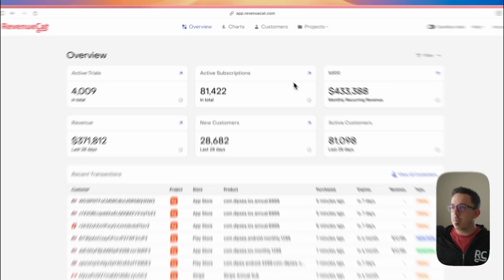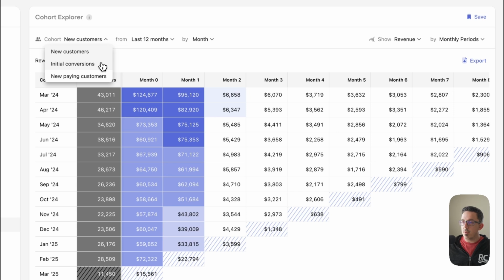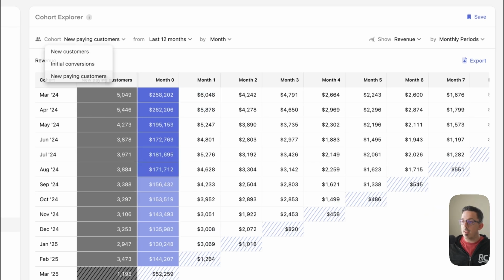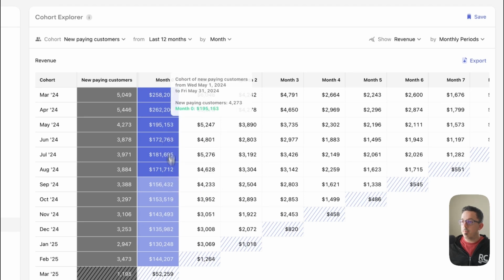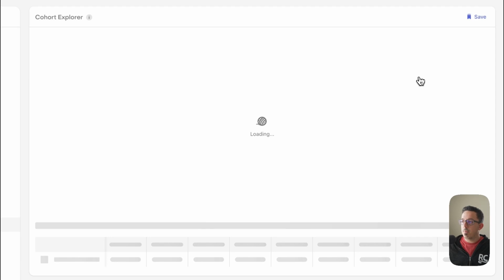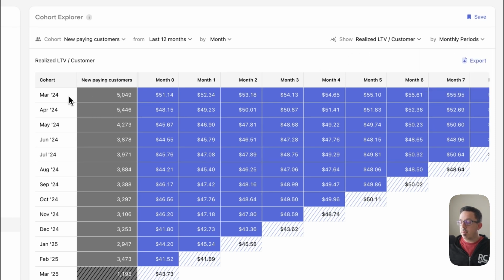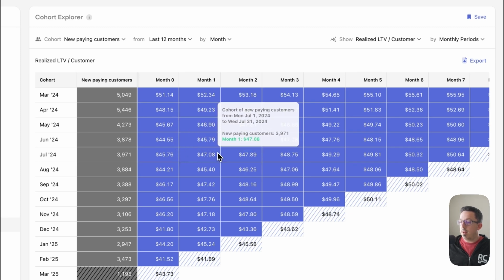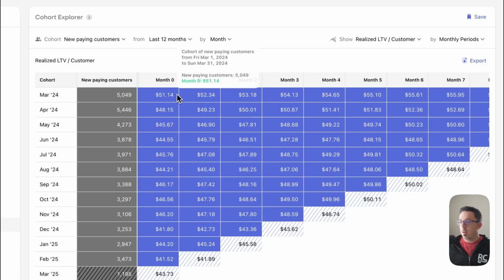Realized Lifetime Value per Payer in RevenueCat Charts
Developer advocate, Charlie Chapman, walks you through how to find your Realized LTV per Payer with RevenueCat. Also commonly known as average revenue per paying user, or ARPU, and it's a measure of how much revenue you've earned for each paying customer over a specified time period.
This is a useful metric to understand how much revenue you're able to generate from the customers you've successfully monetized.